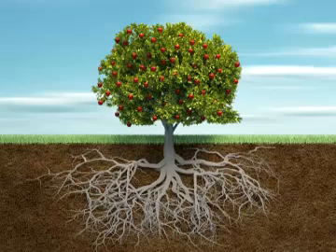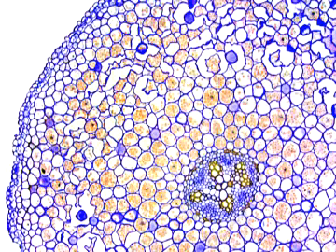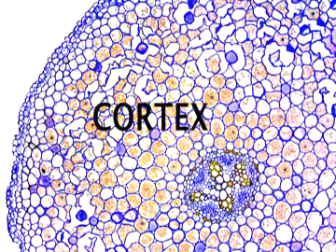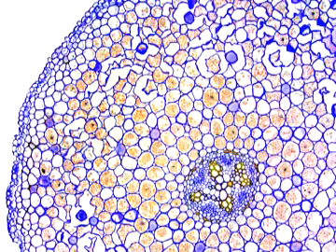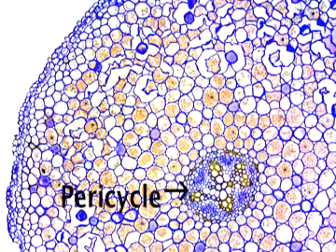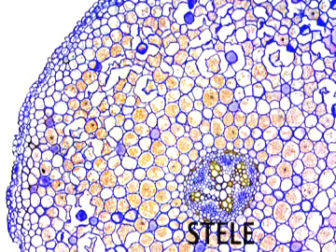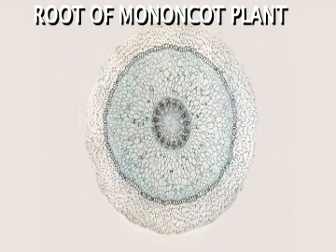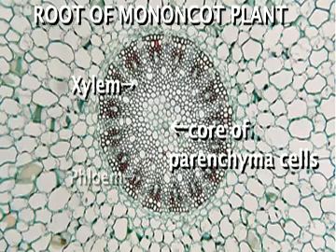The Internal Structure of Roots